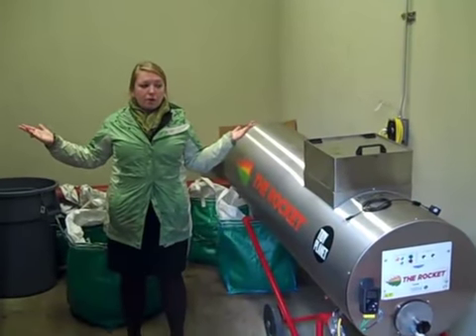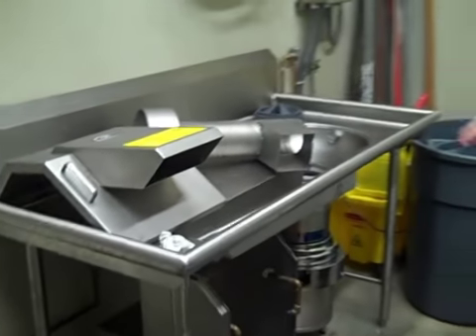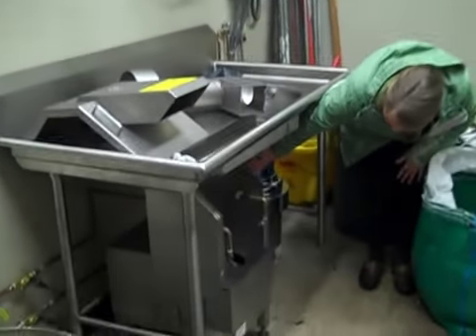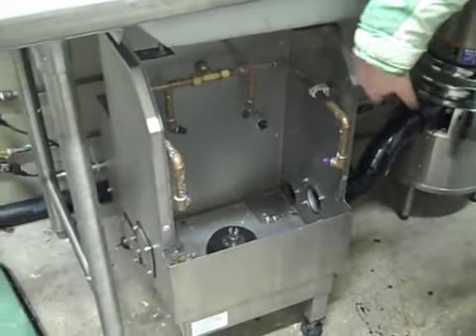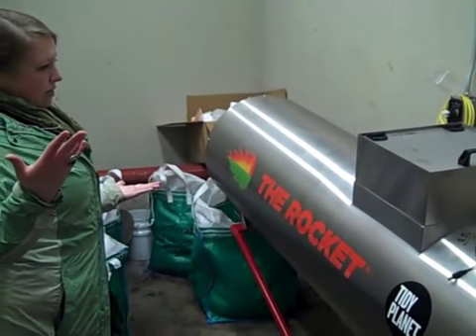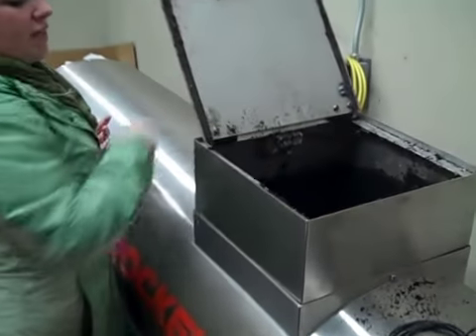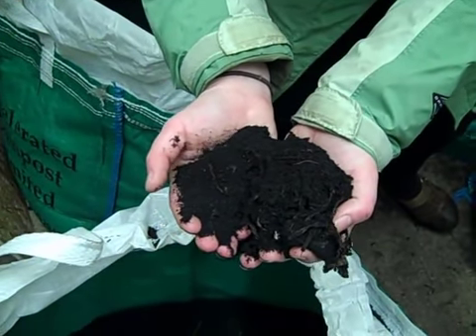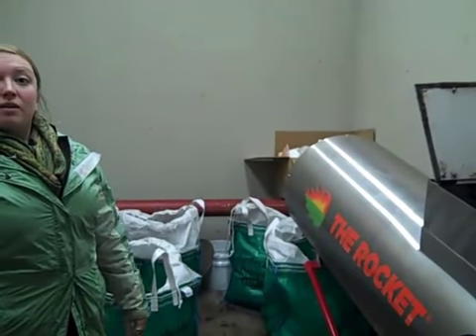3. The Rocket Composter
Rock Creek Loop Tour - Part 3, The Rocket Composter